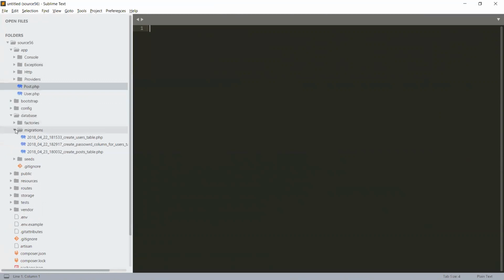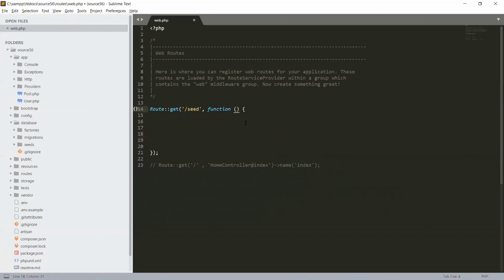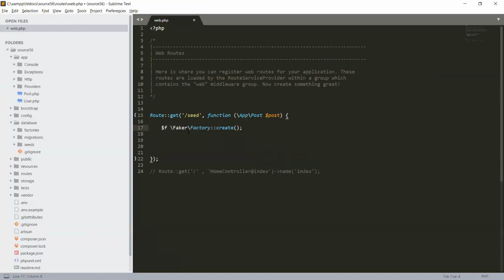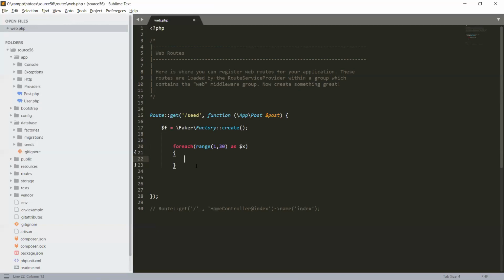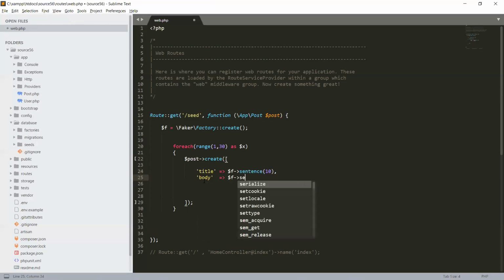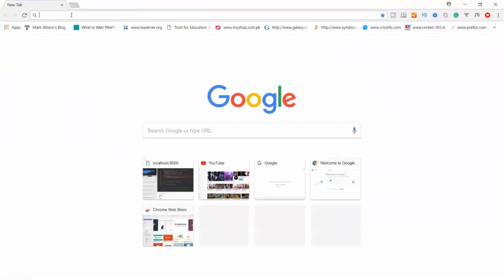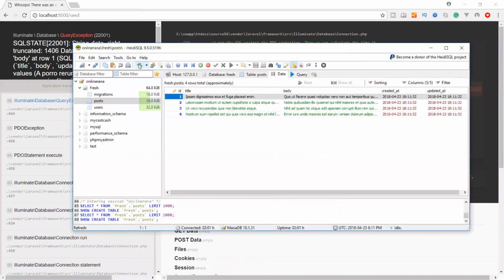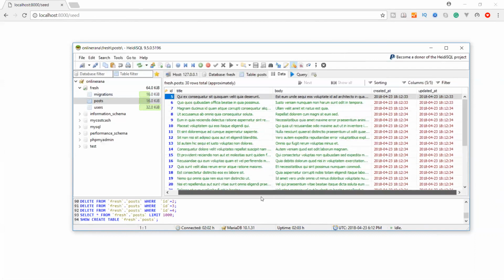Injecting Data by using Facker